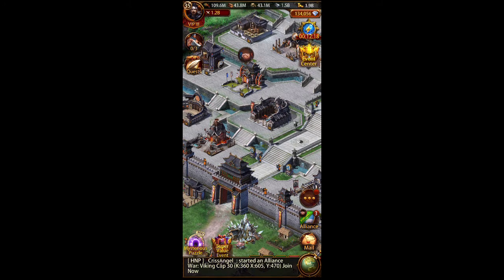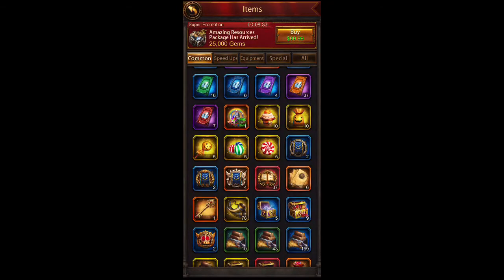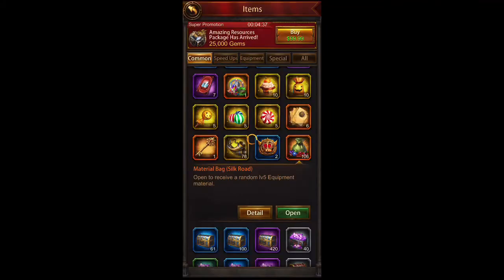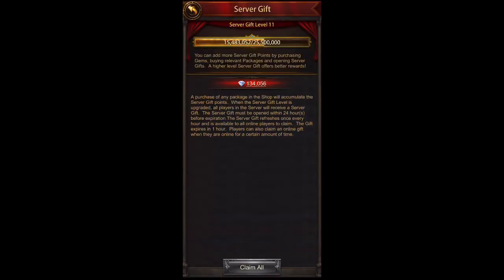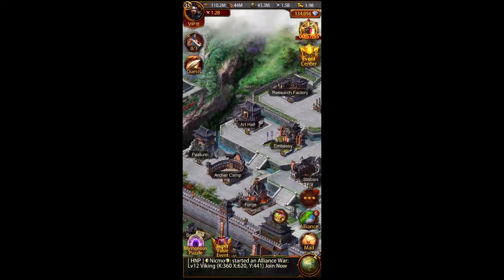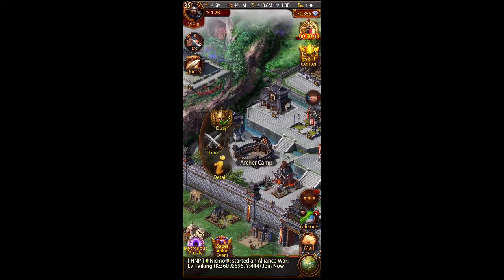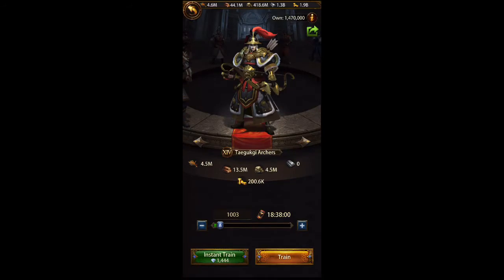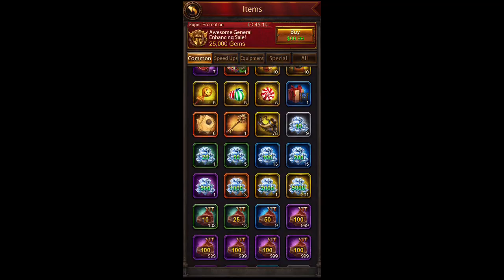Evony - Opening REWARD Boxes and finding the free tax reward !!!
Opening some reward boxes and showing you where the free tax reward box is hidden.